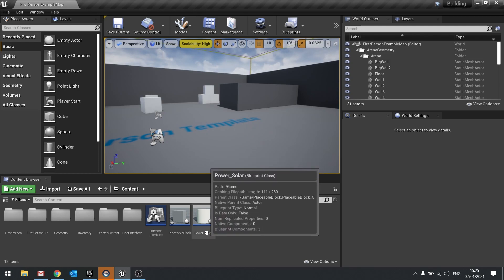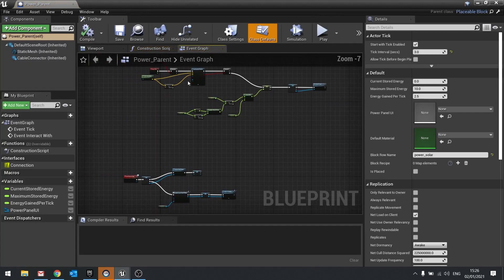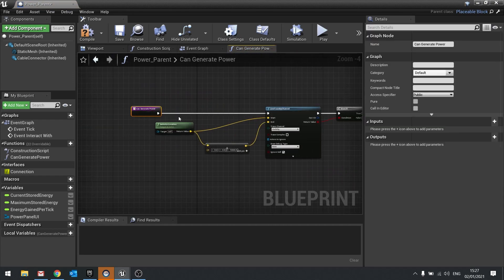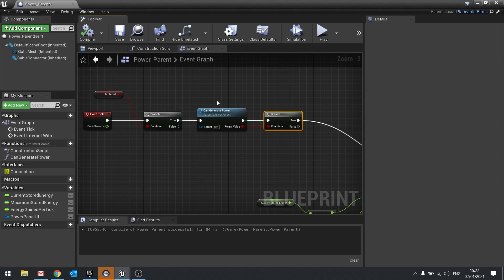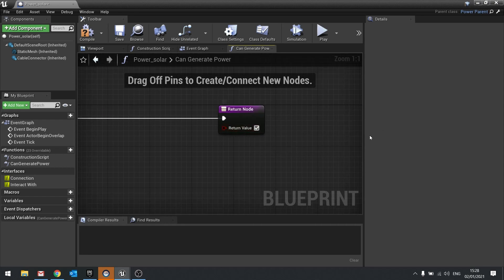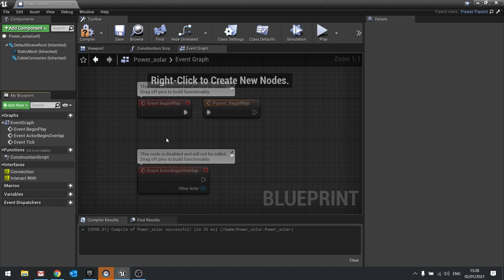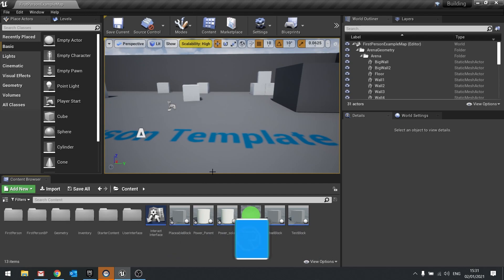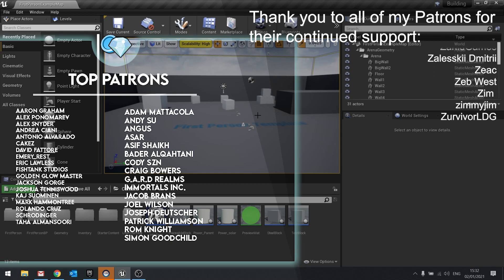Unreal Engine 4 Tutorial - Building Series Part 14: Power Parent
In this series we will be explaining how to add a building mechanic to your game as seen in such games as Fortnite and Rust. In our series we will be using it to build automation machines and a factory as seen in games such as Satisfactory and Factorio.

In Part 14 we go back and quickly fix our inheritance relating to the power block and show how different power blocks can be made from one parent.